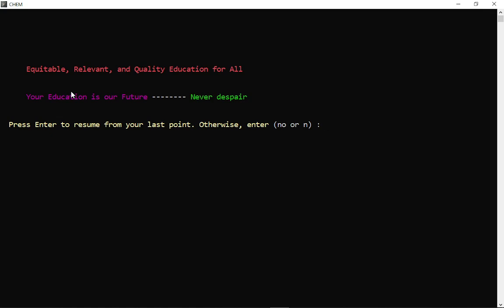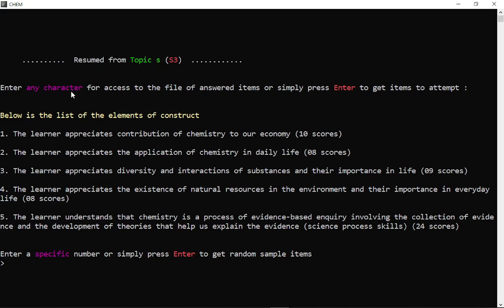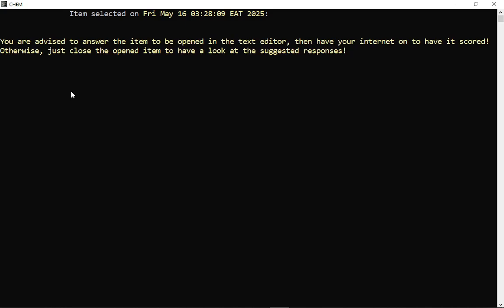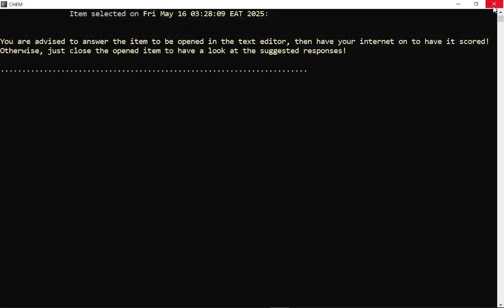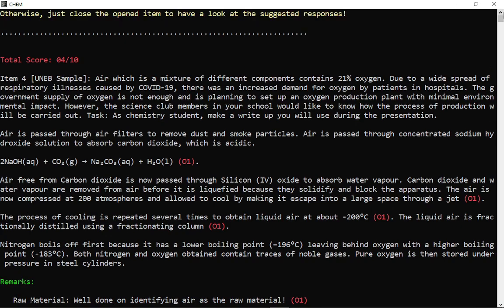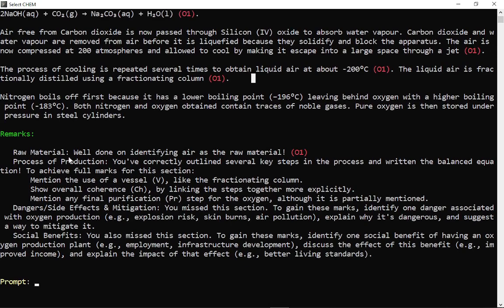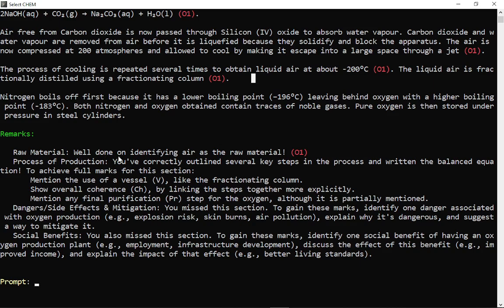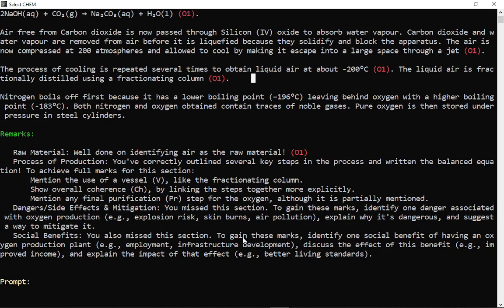Video5 Marking Item 4 UNEB Chemistry Sample Summarised